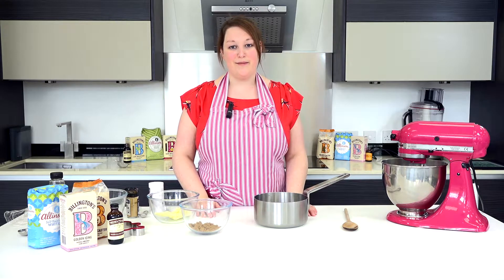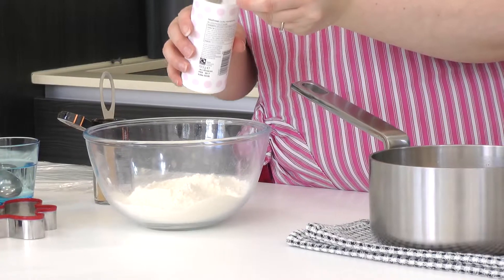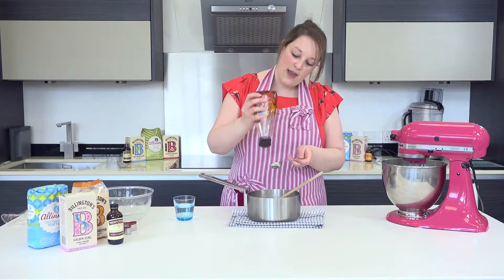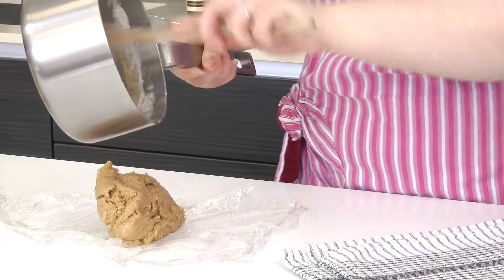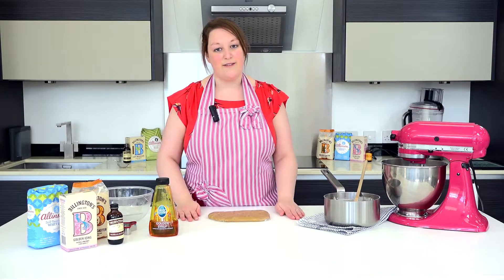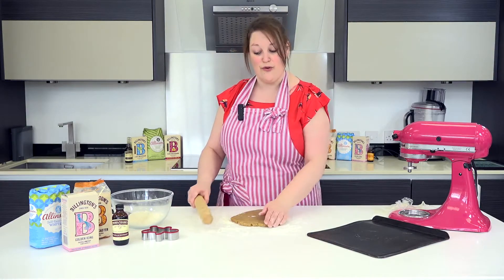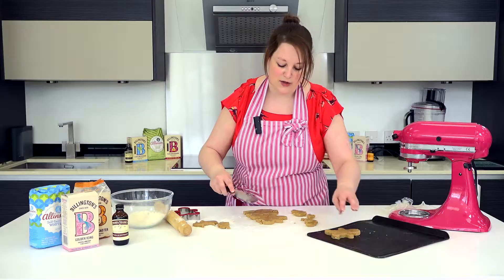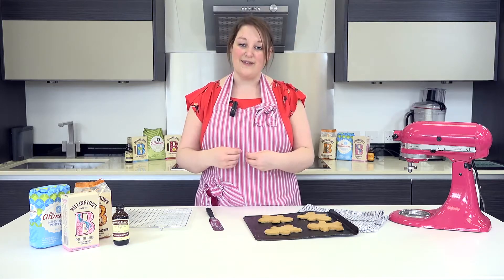How to make gingerbread biscuits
Sam demonstrates how to make gingerbread biscuits. For more recipe inspiration and baking advice, go